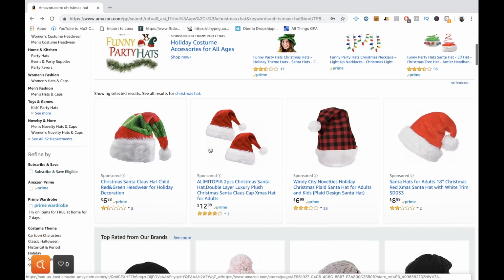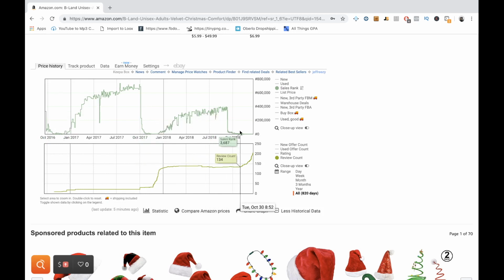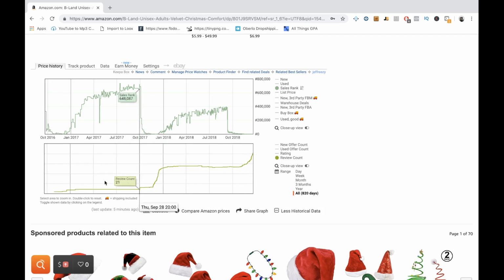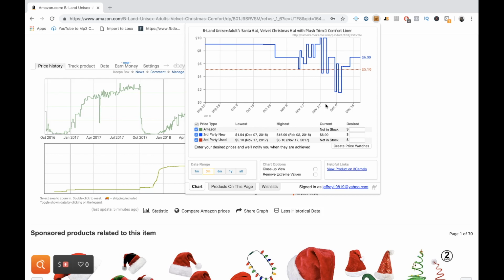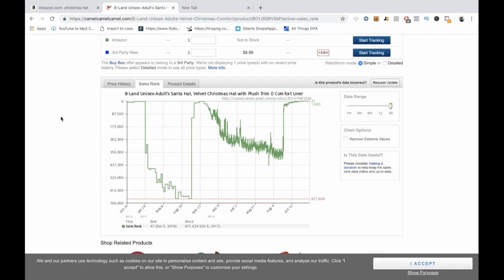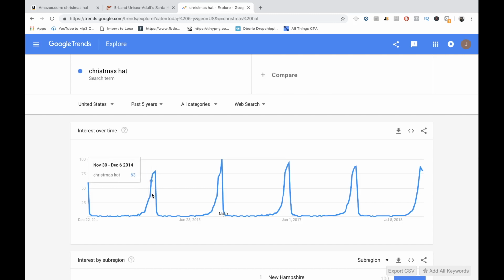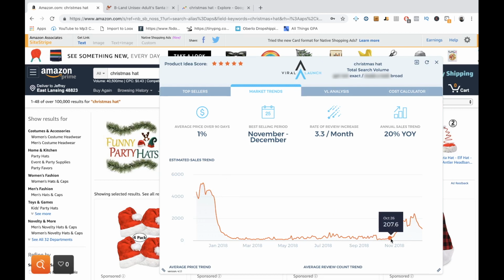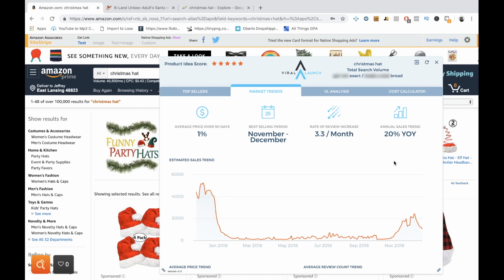How to Check if a Product is Seasonal for Amazon FBA in 2019 (4 DIFFERENT Methods)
Using keepa chrome extension, camelizer, google trends, and viral launch tools to check sales rank data to see if a product is seasonal. I show how to use all of these tools to make sure sales are not unusually high at specific times. Cross check between them to make the best sourcing decision for you and confirm higher sales during a select few months every year.

My Video and Audio Equipment:

Canon SL2 Kit
Rode VideoMicro
Joby Tripod
Blue Yeti